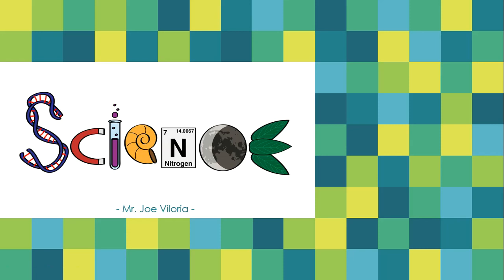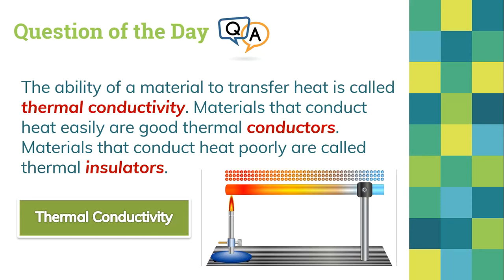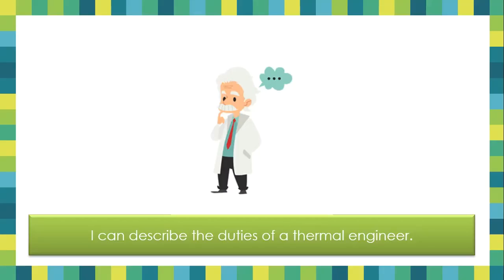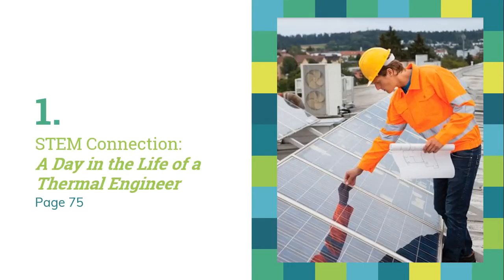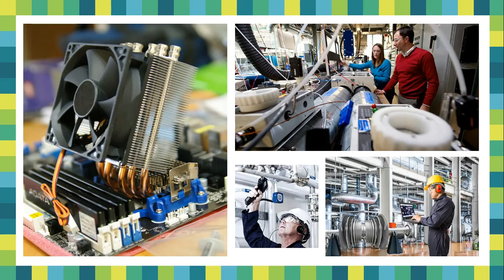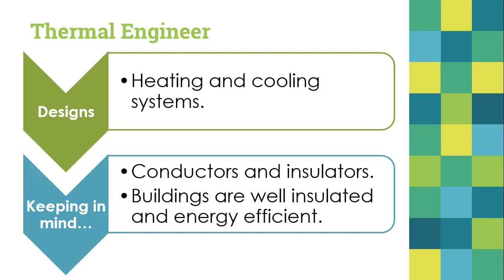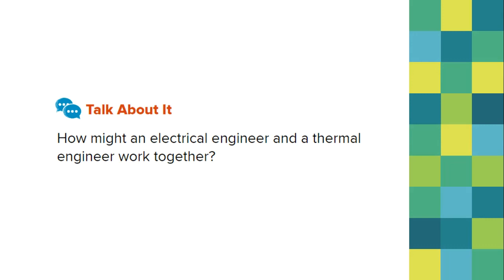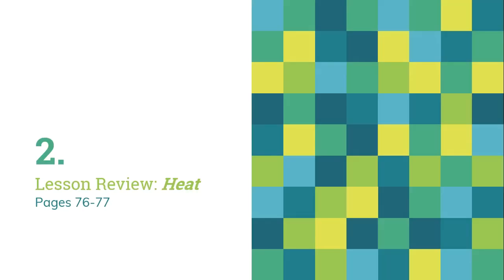A Day in the Life of a Thermal Engineer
Science Workshop – A Day in the Life of a Thermal Engineer

Teaching Point:   I can describe the duties of a thermal engineer.

The ability of a material to transfer heat is called thermal conductivity. Materials that conduct heat easily are good thermal conductors. Materials that conduct heat poorly are called thermal insulators.